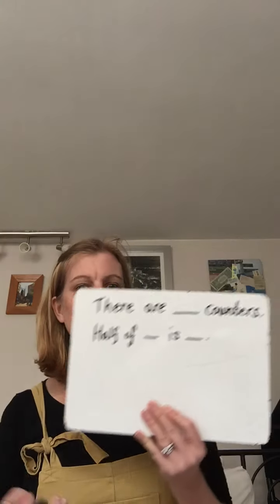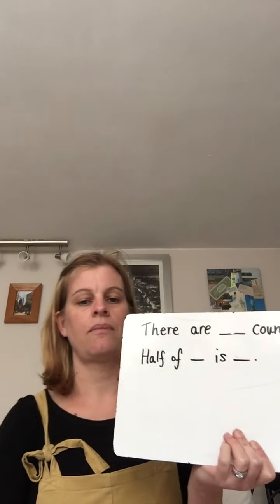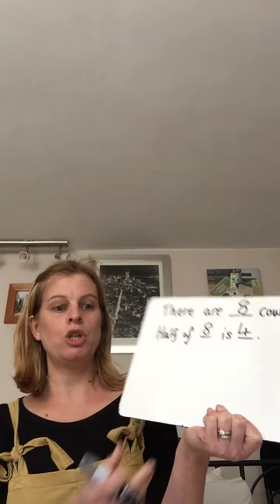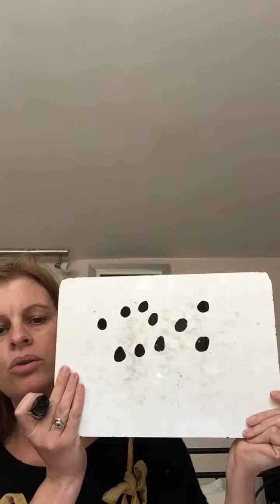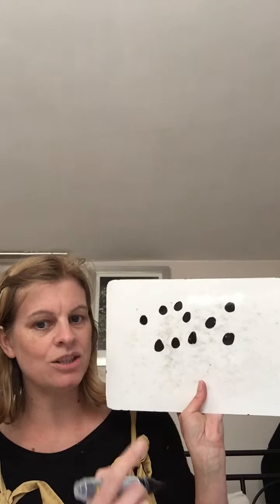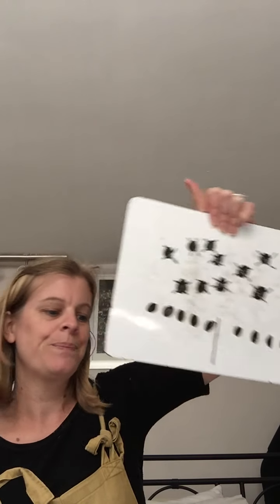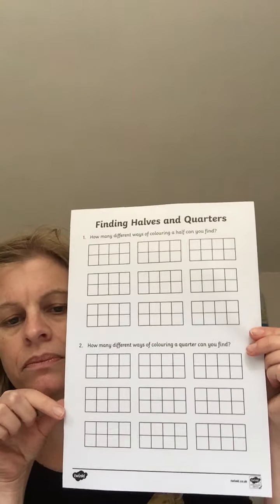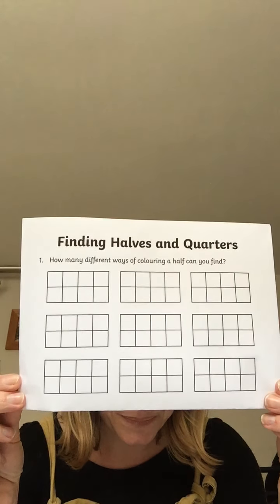Maths Tuesday 5th May